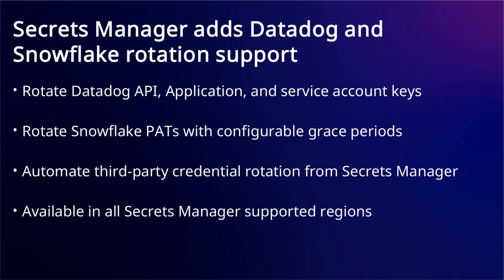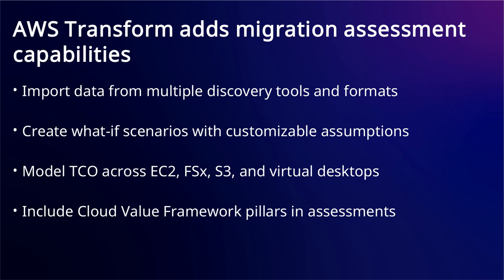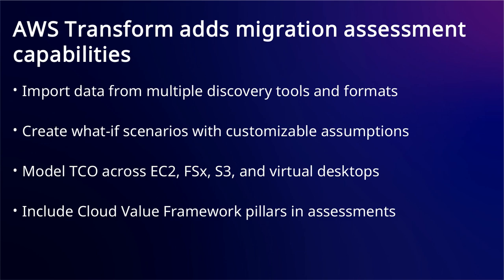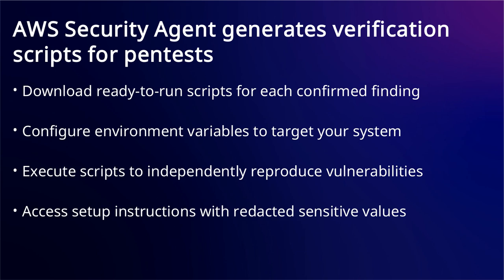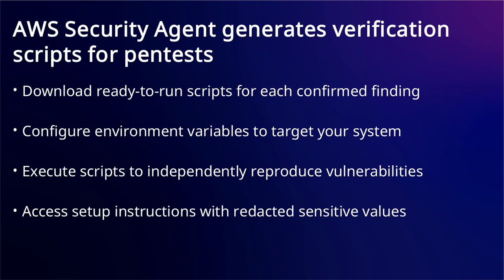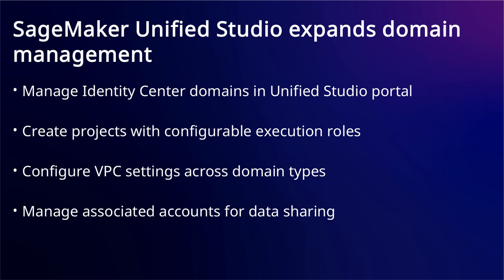What's new at AWS | May 22, 2026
These new AWS services and features were announced on May 22, 2026.

Chapters:
0:00 - Secrets Manager adds Datadog and Snowflake rotation support
0:58 - AWS Transform adds migration assessment capabilities
1:58 - AWS Security Agent generates verification scripts for pen...
2:56 - SageMaker Unified Studio expands domain management

Details of the features can be found here:

Secrets Manager adds Datadog and Snowflake rotation support
AWS Transform adds migration assessment capabilities
AWS Security Agent generates verification scripts for pentests
SageMaker Unified Studio expands domain management